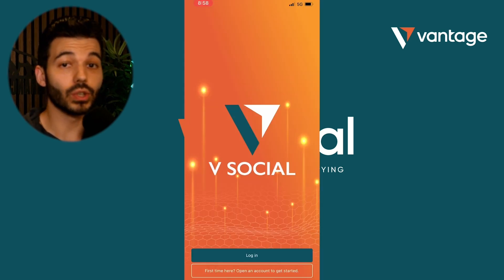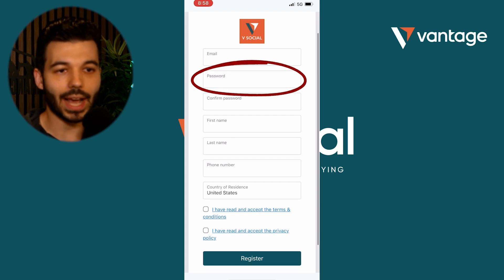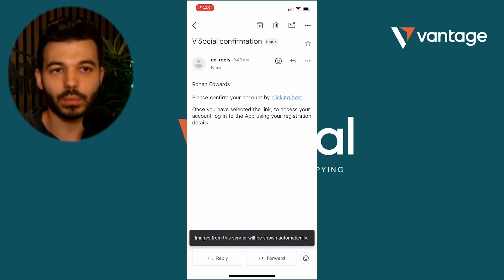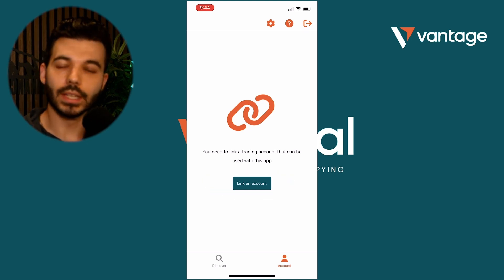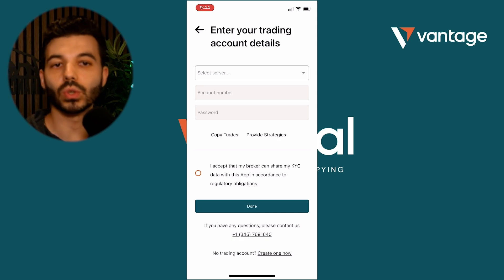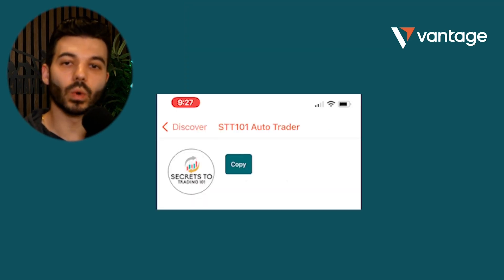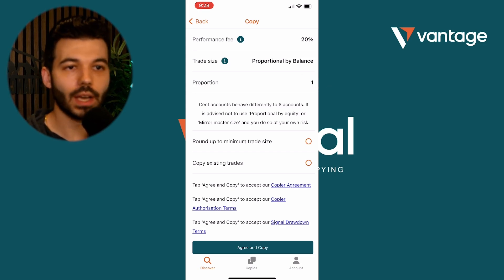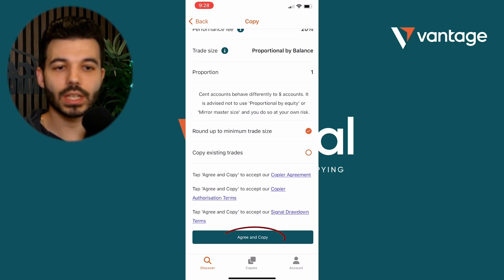How to Set Up Copy Trading on Vantage Markets | V-Social Tutorial For Beginners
In this step-by-step tutorial, we show you exactly how to connect your Vantage Markets account to the V-Social app and start copying trades from the STT101 Auto Trader, our high-profit, low-drawdown trading robot trusted by traders worldwide.

Whether you are a beginner exploring forex auto trading or an experienced trader looking for hands-free strategies, this guide will walk you through everything you need to know:

✅ How to download and set up your V-Social account (iOS and Android)
✅ How to link your Vantage Markets MetaTrader 4 (MT4) account
✅ How to start copying trades from STT101 Auto Trader
✅ Tips for risk management and proportional trade sizing
✅ How to monitor your profits and manage your account

With V-Social powered by Vantage Markets, you get access to fully autonomous, real-time trade copying while still maintaining complete control over your account.

🌍 Why Use V-Social Copy Trading?

- Trusted broker: Vantage Markets is regulated and used by over 5 million traders
- Simple setup: From zero to copying pro trades in just minutes
- Flexible: Works with accounts starting from just $50
- Smart strategy: STT101 Auto Trader is designed for long-term consistent profits with low drawdown